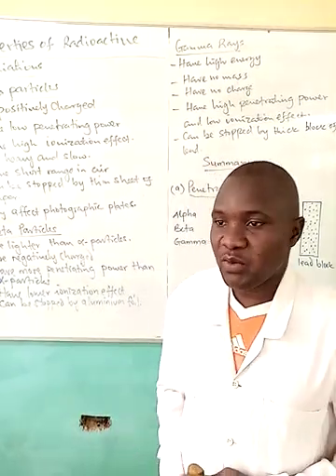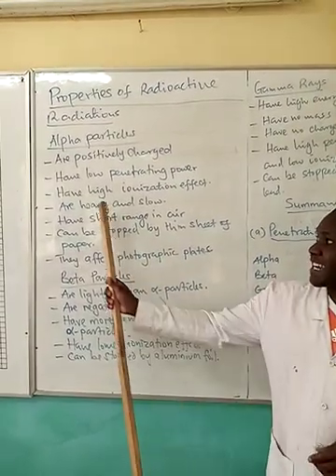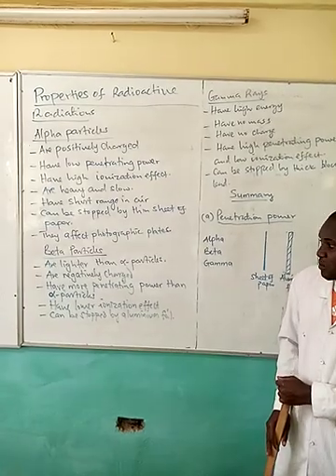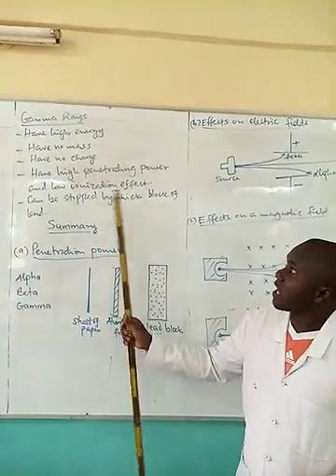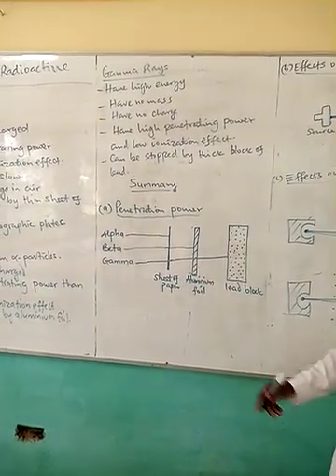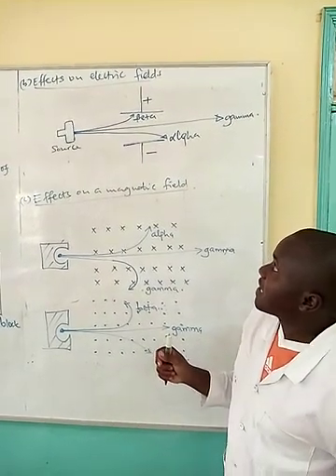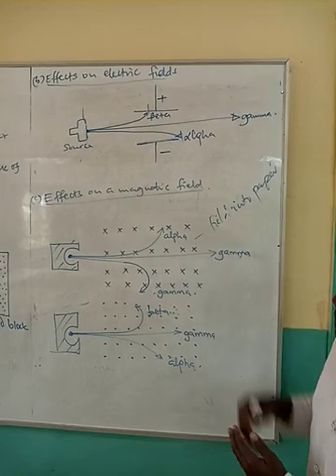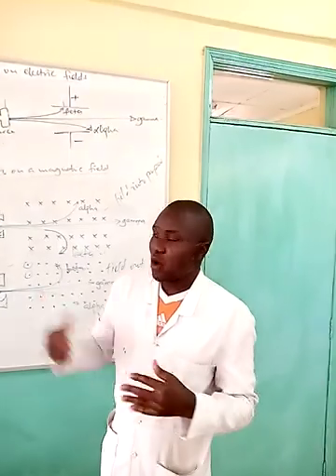RADIOACTIVITY; LESSON 03